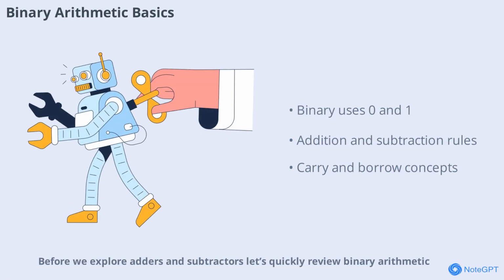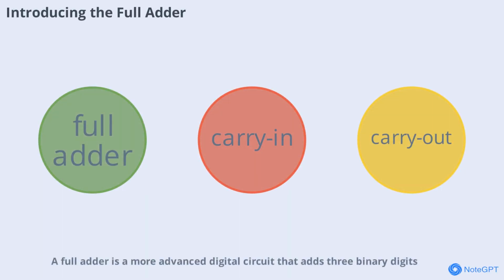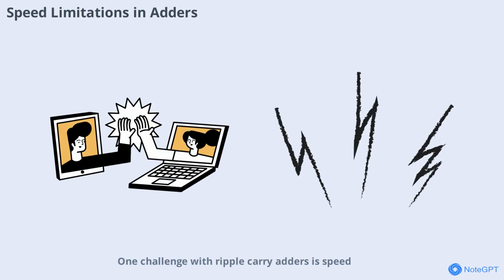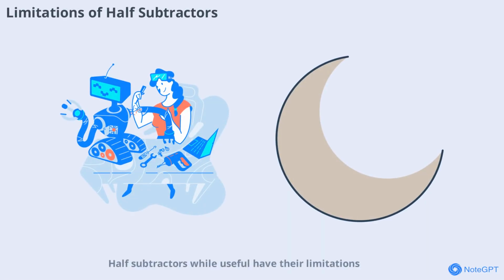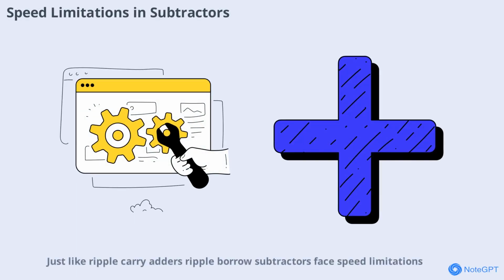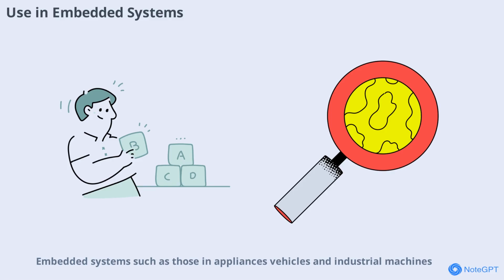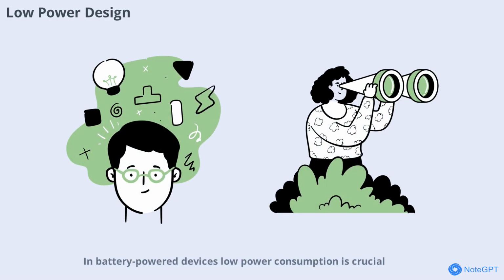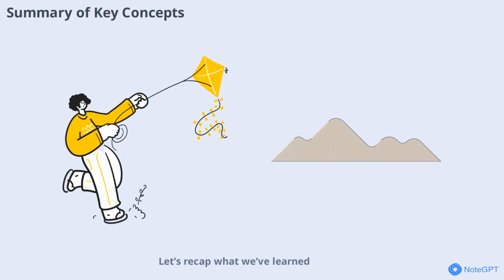Adders & Subtractors Explained | Half & Full Adder Subtractor | Digital Electronics Simplified 🔥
Welcome to this in-depth journey into Adders and Subtractors — the core of digital arithmetic! 💡
In this video, we’ll break down how computers perform binary addition and subtraction, step by step — from Half Adders to Full Adders, Ripple Carry Adders, Subtractor circuits, and even Combined Adder-Subtractor Systems.

By the end, you’ll clearly understand how these logic circuits power calculators, processors, and embedded systems. Perfect for engineering students, electronics learners, and tech enthusiasts! ⚙️

👉 Topics Covered:

Binary arithmetic basics

Half Adder & Full Adder circuits

Ripple Carry & Carry-Lookahead Adders

Half & Full Subtractors

Ripple Borrow & Parallel Subtractors

Combined Adder-Subtractor Design

Real-world applications in ALU, DSP, and embedded systems

⏱️ Timestamps:

00:00 – Introduction: Why Adders and Subtractors Matter
00:27 – Basics of Binary Arithmetic
00:56 – What is a Half Adder?
01:17 – Logic & Circuit of Half Adder (XOR + AND Gates)
01:39 – Half Adder Truth Table Explained
01:57 – Limitations of Half Adder
02:14 – Introduction to Full Adder
02:32 – Logic Circuit of Full Adder
02:50 – Full Adder Truth Table
03:07 – Multi-bit Addition & Ripple Carry Adder
03:24 – Working of Ripple Carry Adder
03:41 – Speed Limitations of Ripple Carry Adder
03:58 – Carry-Lookahead Adder: Faster Addition
04:15 – Introduction to Subtractors
04:32 – Half Subtractor Explained
04:50 – Logic Circuit of Half Subtractor (XOR + AND + NOT)
05:07 – Truth Table of Half Subtractor
05:22 – Limitations of Half Subtractor
05:39 – What is a Full Subtractor?
05:56 – Full Subtractor Logic Circuit
06:14 – Full Subtractor Truth Table
06:29 – Multi-bit Subtraction using Full Subtractors
06:46 – Ripple Borrow Subtractor Explained
07:04 – Speed Issues in Ripple Borrow Subtractors
07:21 – Parallel Subtractor Design
07:38 – Comparing Adders and Subtractors
07:55 – Combined Adder-Subtractor Circuit
08:11 – Working of Combined Adder-Subtractor
08:27 – Role in Arithmetic Logic Unit (ALU)
08:43 – Use in Calculators
08:59 – Use in Embedded Systems
09:16 – Role in Digital Signal Processing (DSP)
09:32 – Use in Error Detection & Correction
09:48 – Importance in Processor Design
10:04 – Optimizing Adders & Subtractors
10:19 – Low Power Design Techniques
10:34 – Miniaturization & Modern Trends
10:50 – Testing & Verification of Circuits
11:06 – Importance in Digital Education
11:21 – Lab Experiments & Simulations
11:36 – Using Simulation Tools
11:51 – Future of Adders & Subtractors
12:06 – Recap of Key Concepts
12:23 – Applications & Design Insight
12:38 – Conclusion & Next Steps